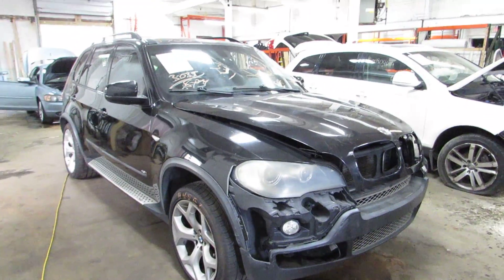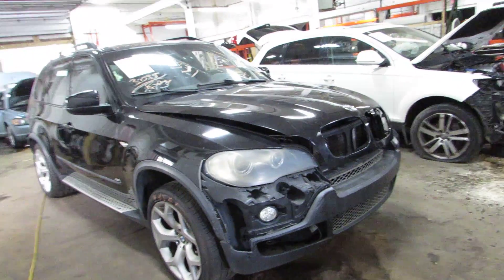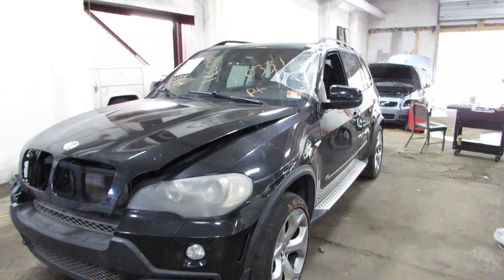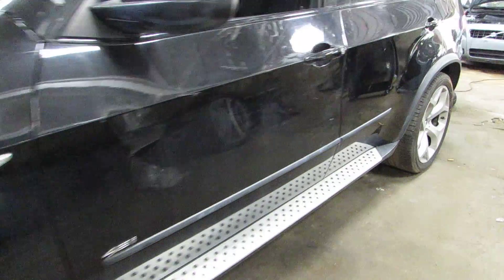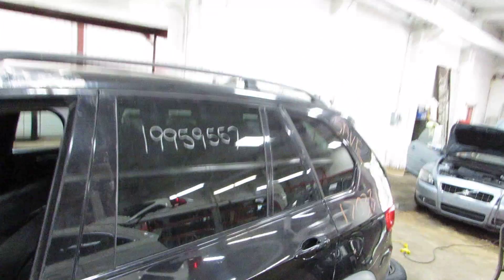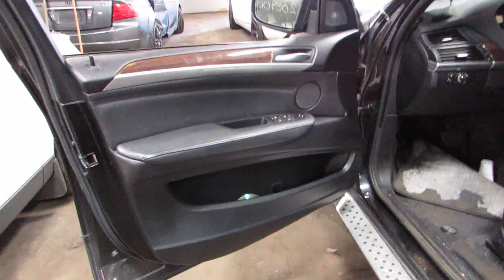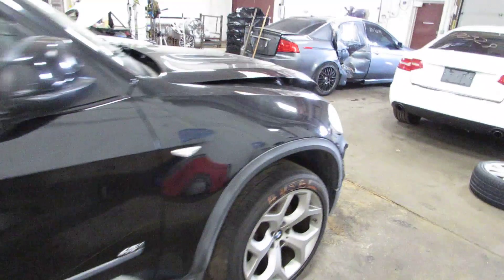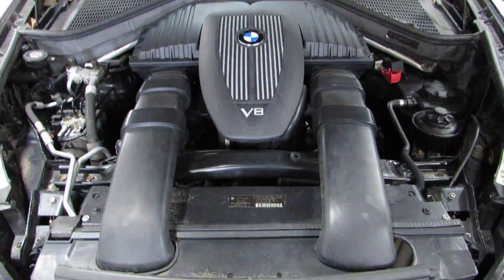Parting out a 2008 BMW X5 - 170331 - Tom's Foreign Auto Parts